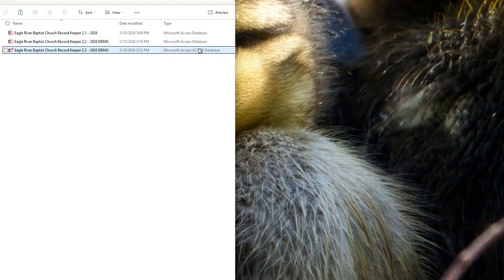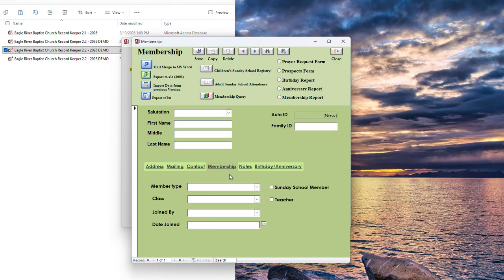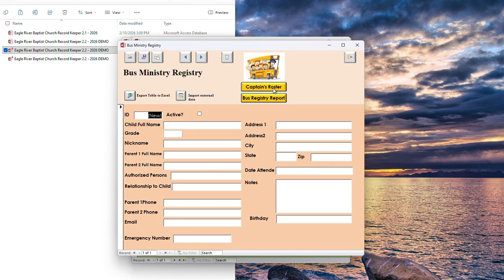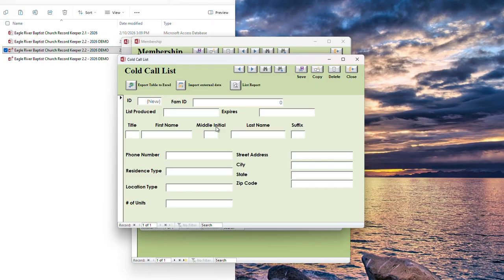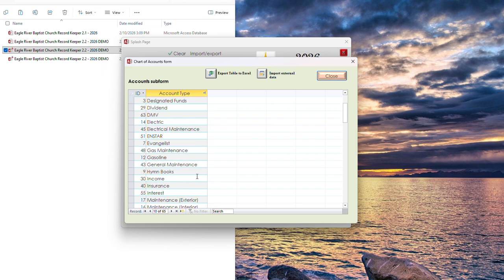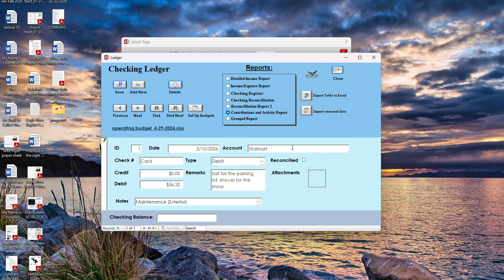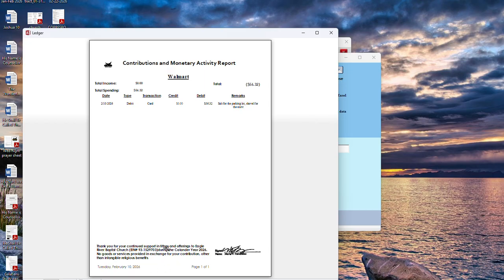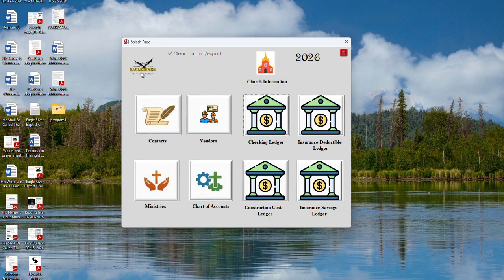Eagle River Baptist Church Record Keeper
This is a demonstration of the record keeper software designed by Pastor Fernandez to keep the books in the church. If your church is in need of software to keep records, please contact Pastor Fernandez to see if he can design one for your church.